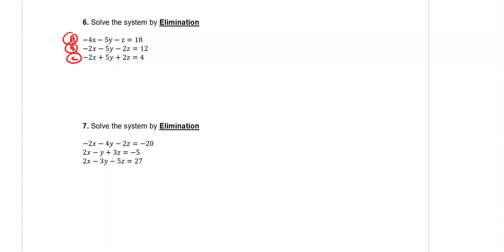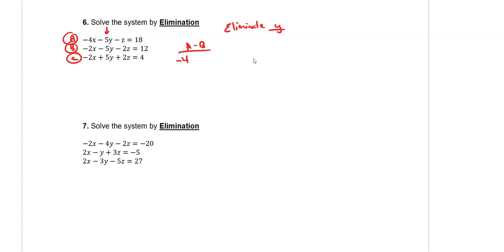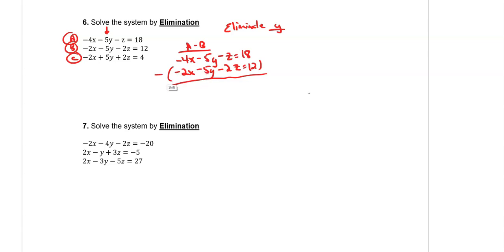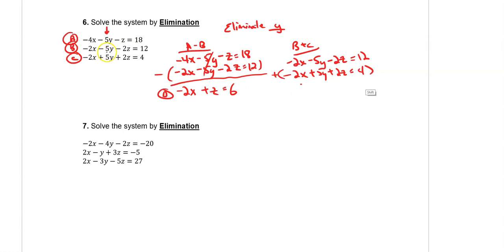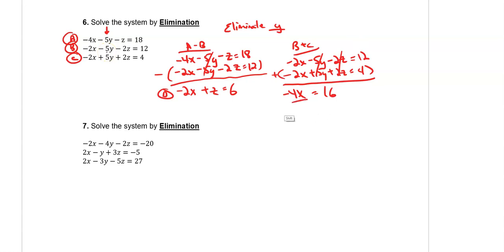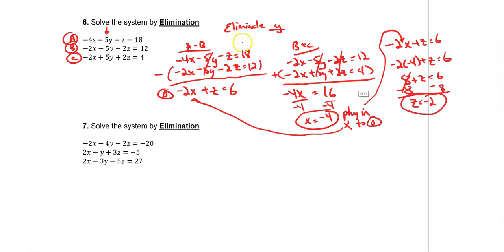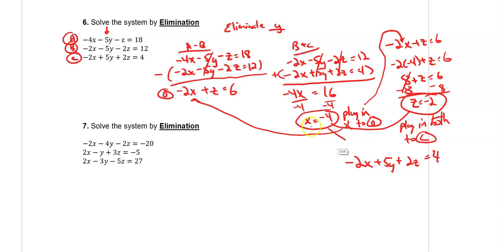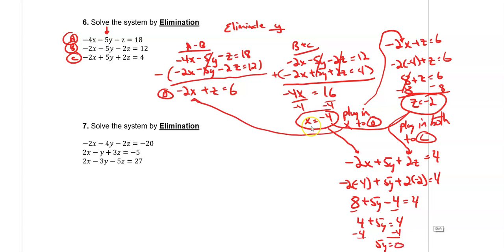Exam 3 Review #06